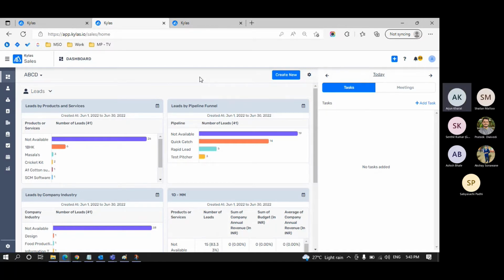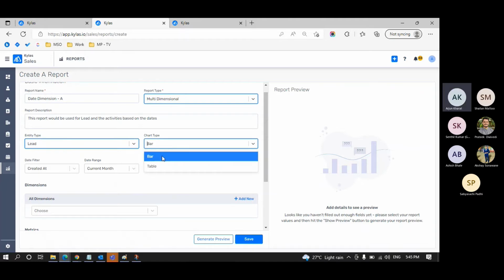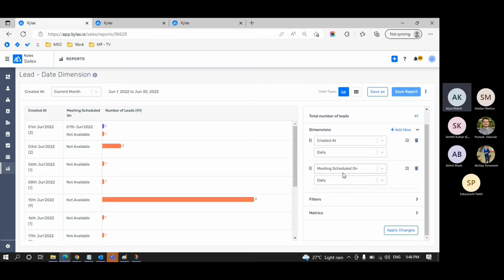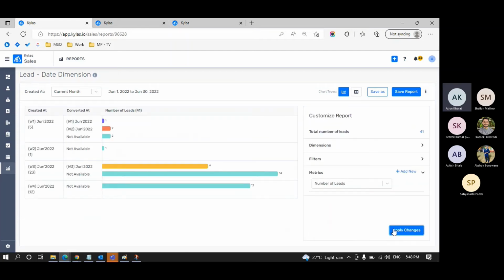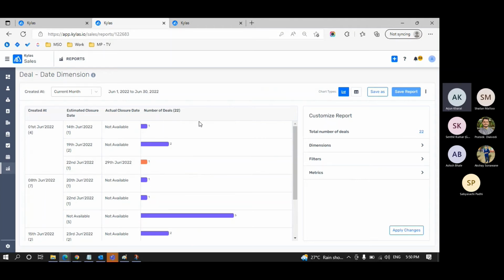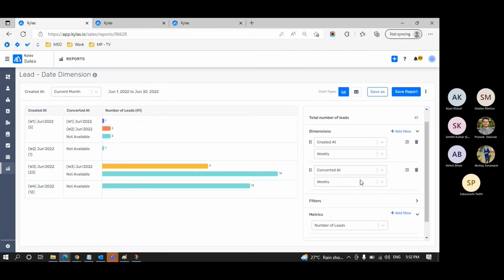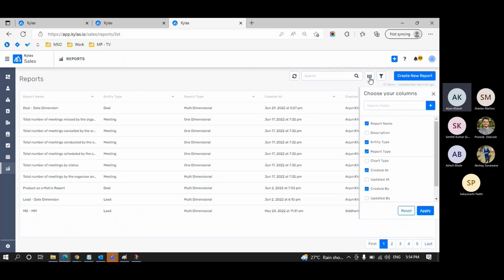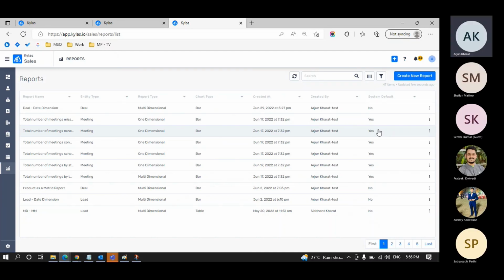Kylas New Features- Report Builder, Report Listing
Watch this video for a detailed walkthrough of the New Feature on Kylas Report

In this webinar, we will discuss the following:

1- Report Builder - date-related dimensions
2- Report listing-  filter, search, columns

KylasCRM